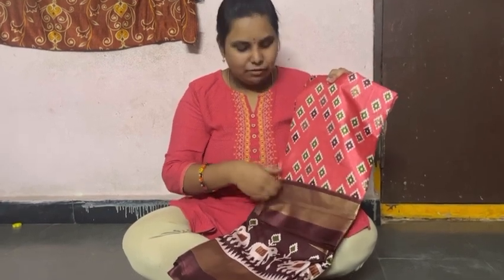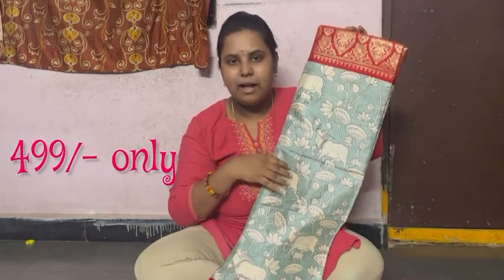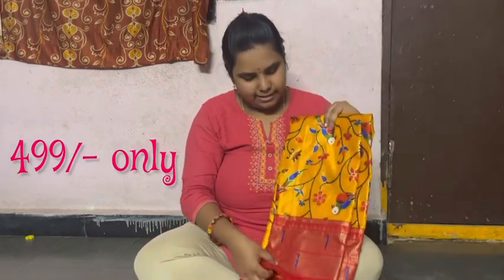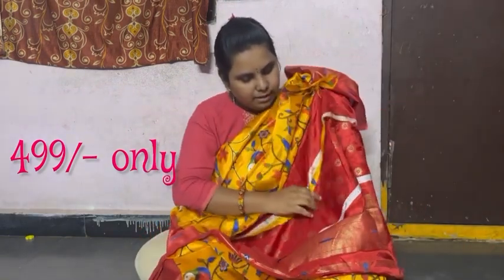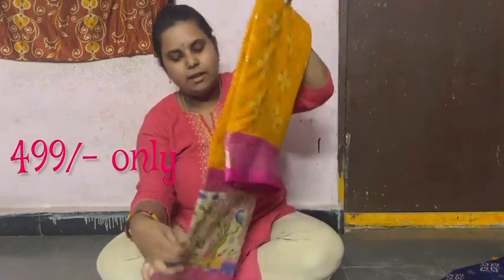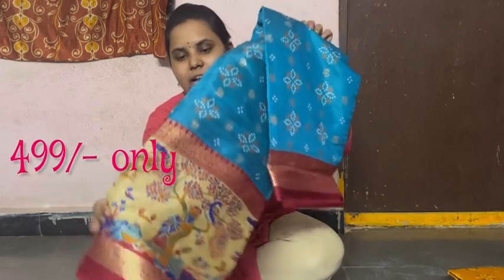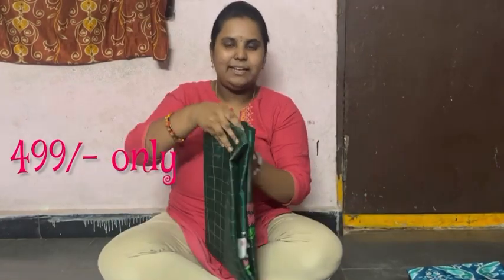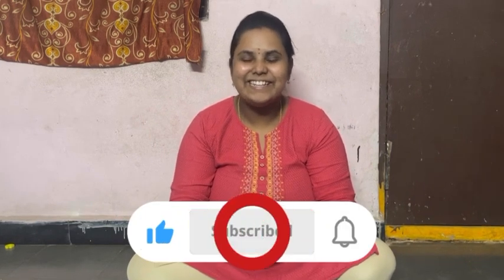Dola silk sarees 499rs మాత్రమే|ఆన్లైన్ లో ట్రెండింగ్ సారిస్ |AniManiteluguvlogs| budgetsarees #499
Hello all
Welcome to AniManiteluguvlogs

I would like to introduce more things to sale

For any queries u can dm us to
istagram id : @anitha.krishna2020
Follow us for more such content

No cod only prepaid
U can send ur full address details to buy
Beautiful simply elegant dola silk saree at just 499/- only shipping will be additional
U can compare with other online stores and offline stores too